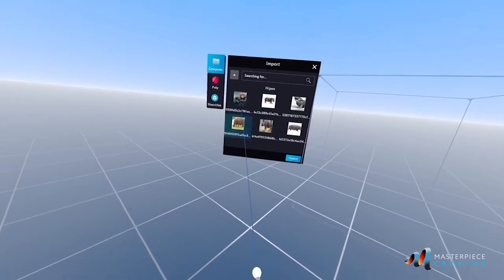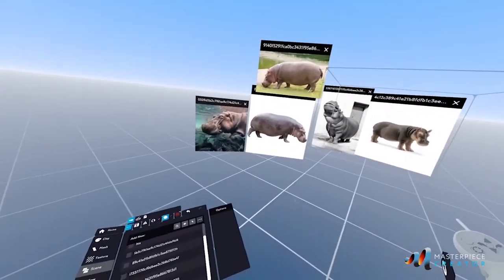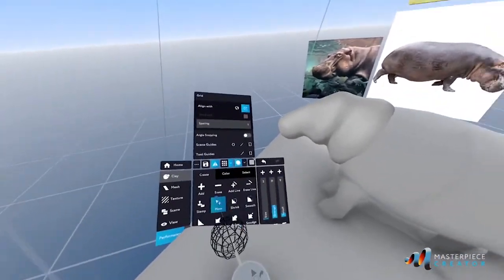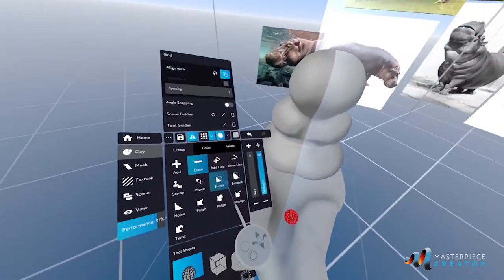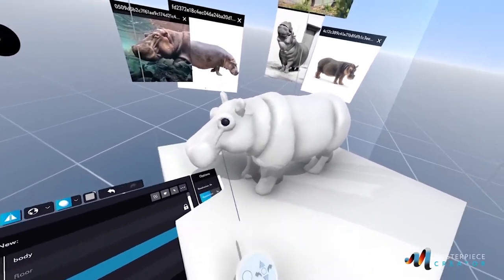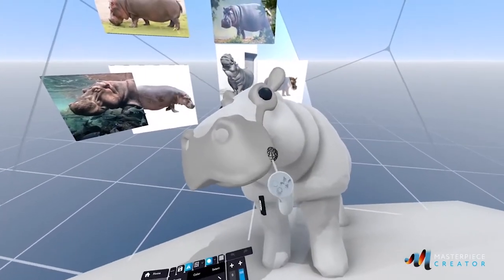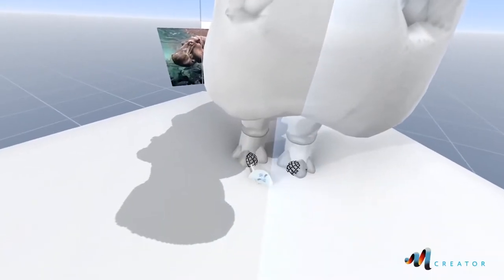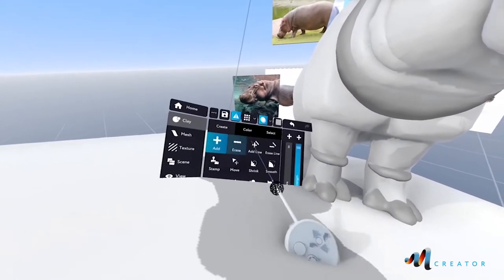Creating Organic Concepts in Masterpiece Creator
Masterpiece Studio Pro is a full suite of apps for sculpting in 3D using a fully immersive and intuitive environment.

This is Lesson 2 of The Basics of Creating from Concept to Animation Module. If you haven't watched the lessons before this we recommend going back if you're new!

ABOUT US ↴
Masterpiece Studio Pro is the trailblazing Creative's real-time ready immersive 3D creation suite. From concept art to full-body avatars, quickly draw, sculpt, texture, optimize, rig, skin and animate in an entirely VR environment. Export your creations to game engines, renderers and standard animation software with ease.